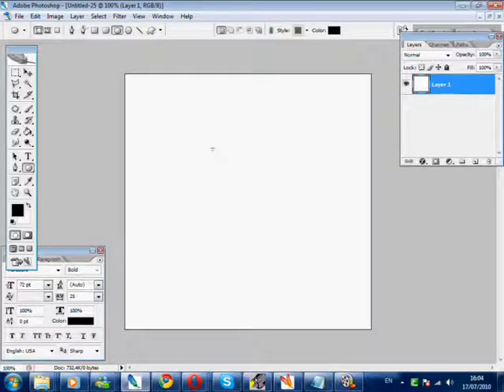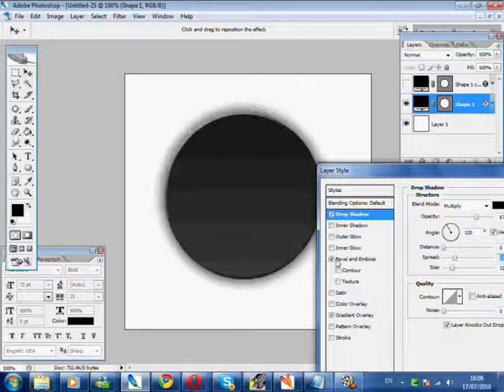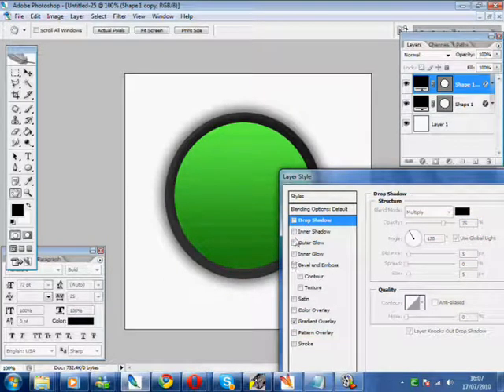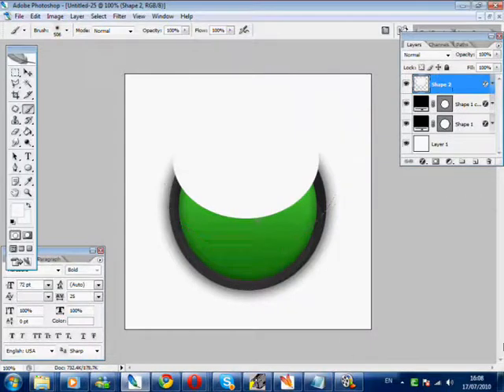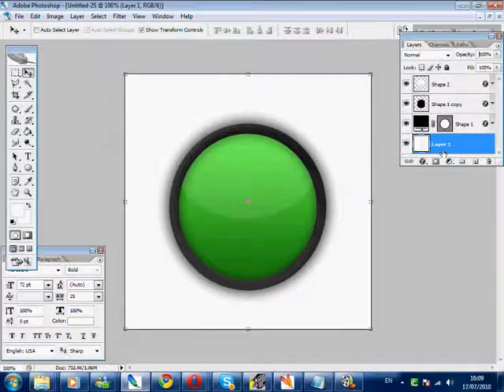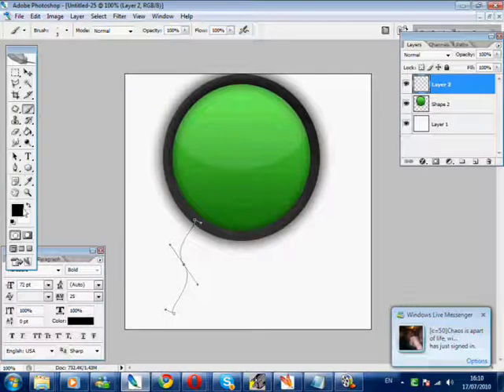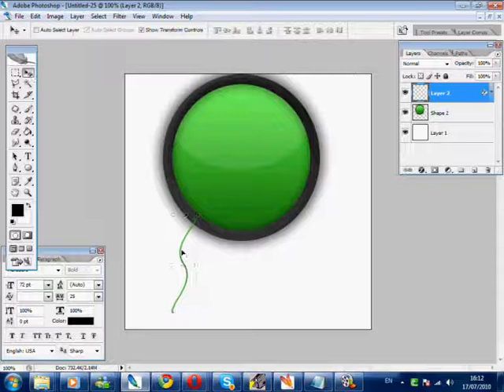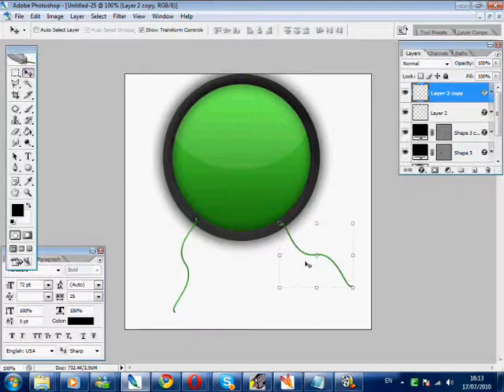[Tutorial] Photoshop 3D Glossy Orbs and Quick, Easy wires!